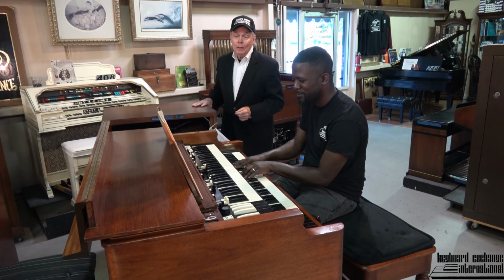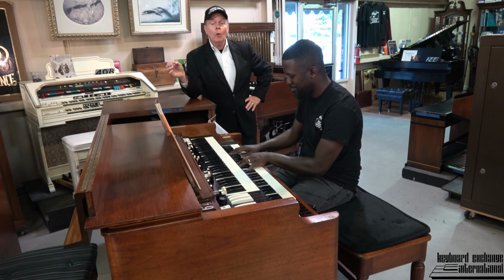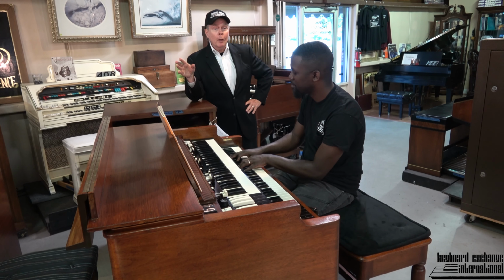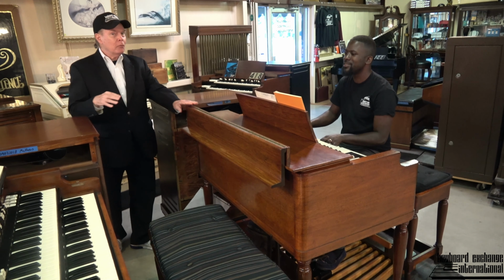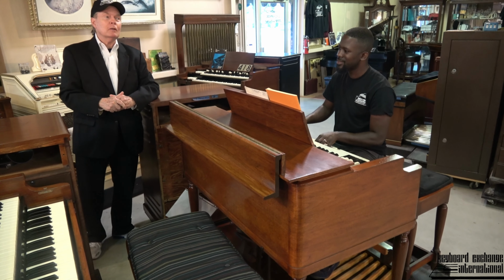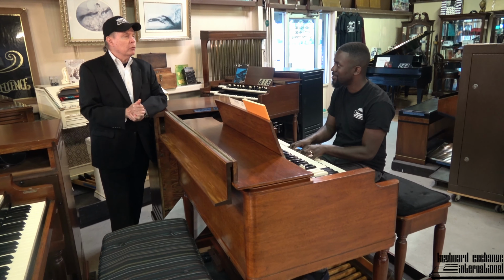#308 | 1964 Hammond B-3 with Leslie 122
This beautiful 1964 Hammond B-3 is sure to surprise you with how strong the high notes play! If you want a screaming B-3, this is the one for you! Serial #92495